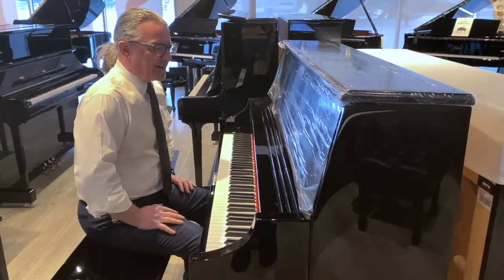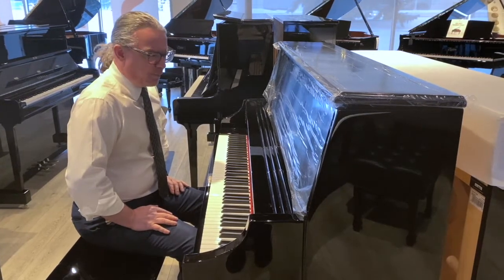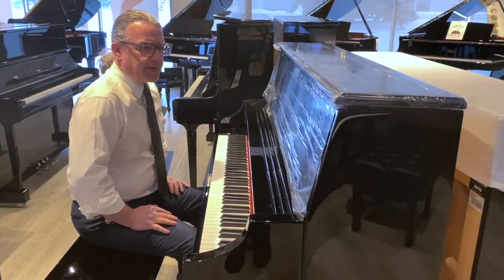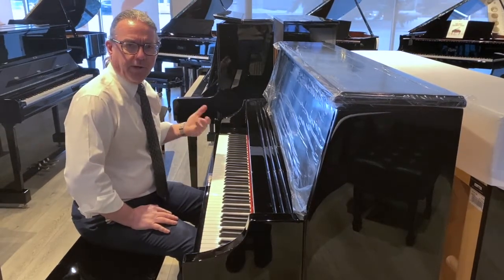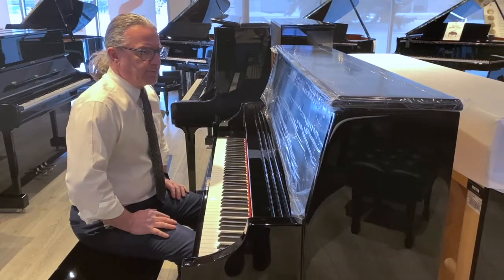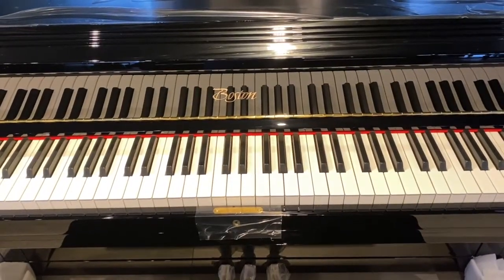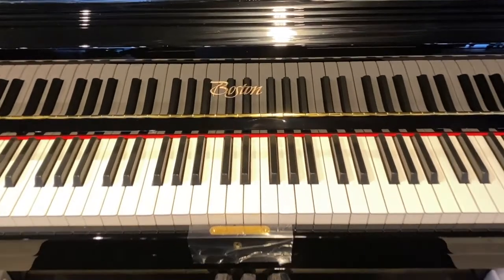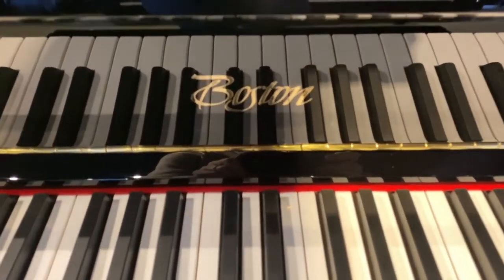BOSTON UP120S Upright Piano by Steinway - Piano Centre Edmonton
Today, Brent shows us the newly arrived and redesigned Boston UP120S-2 from Steinway and Sons. Definitely a piano that should be considered when performance and tone are the two most important aspects a player is seeking, while remaining in the sub $15,000 price bracket.